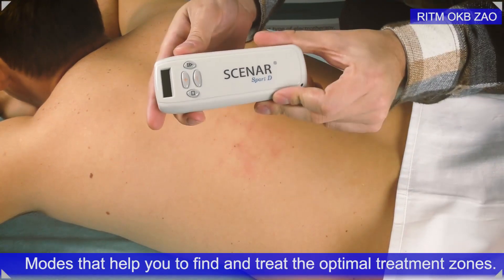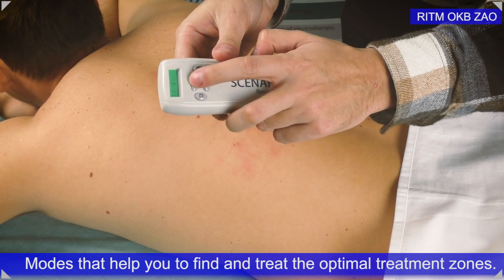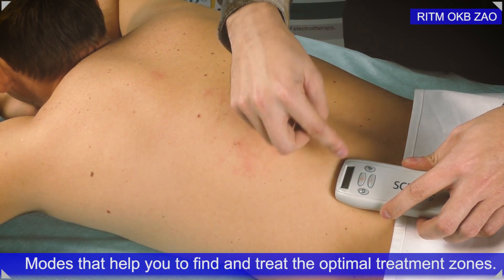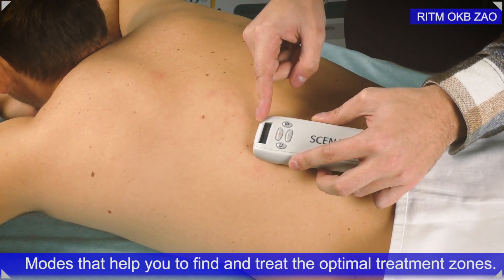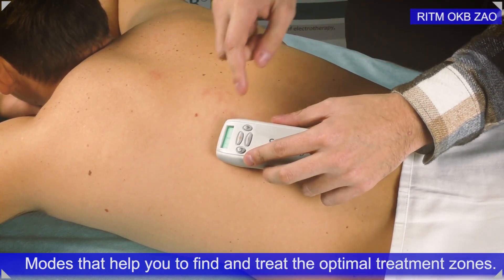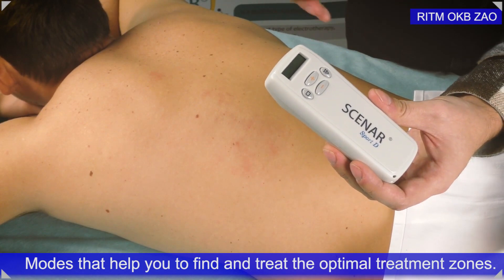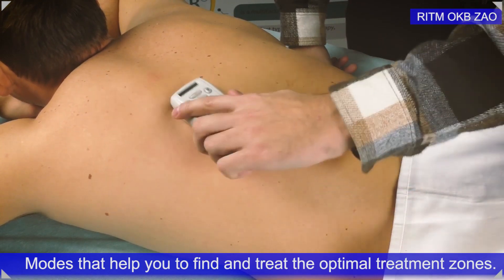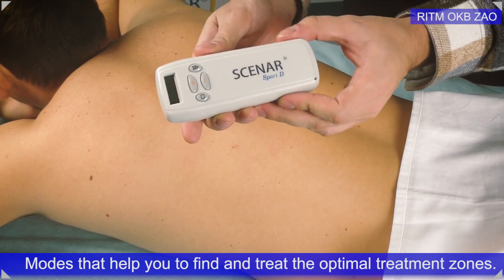New features of personal SCENAR devices.